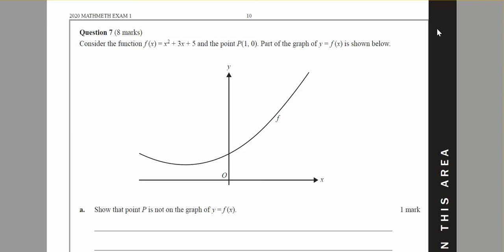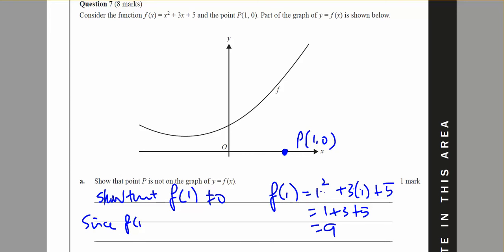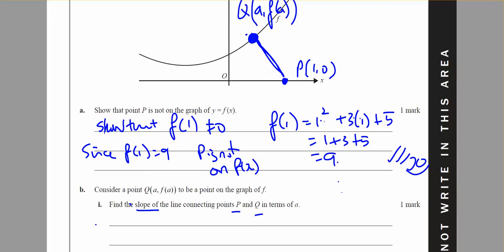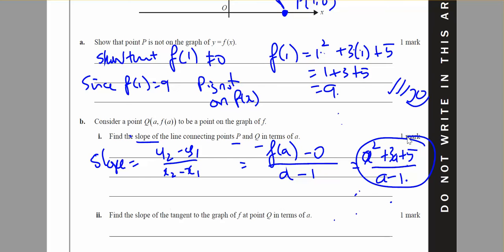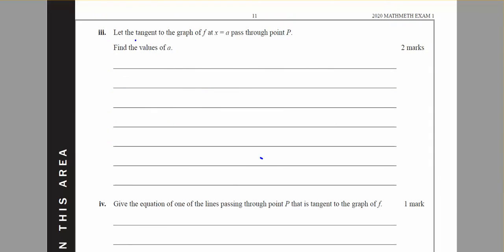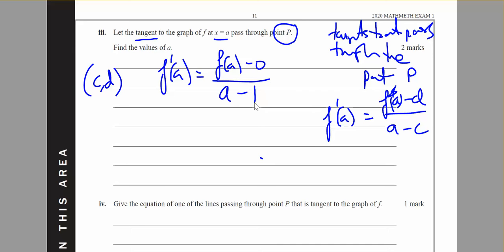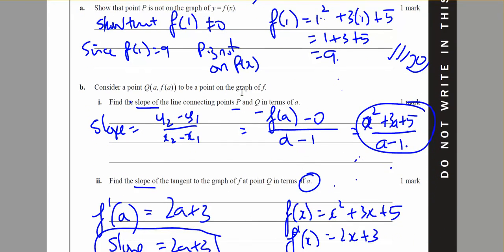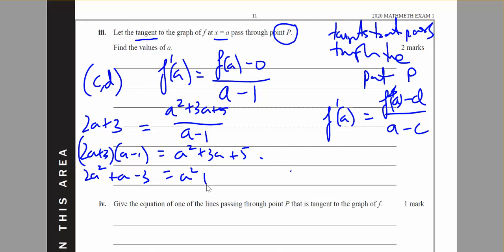mm34 VCAA 2020 Ex 1 no7